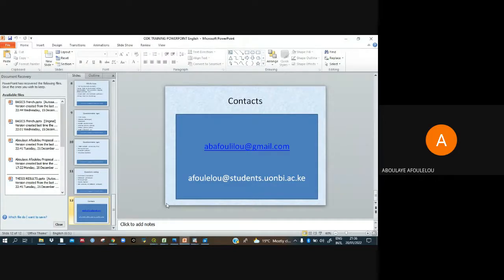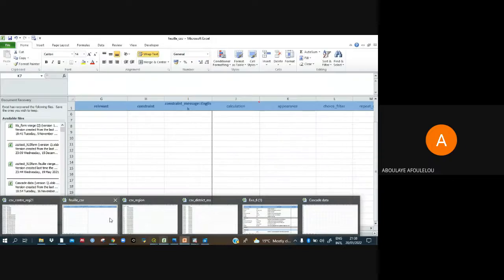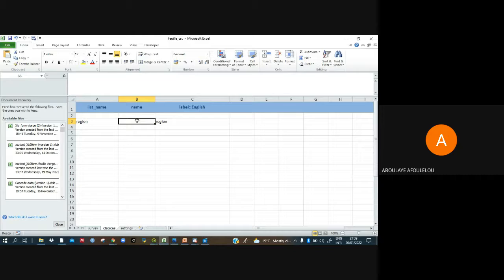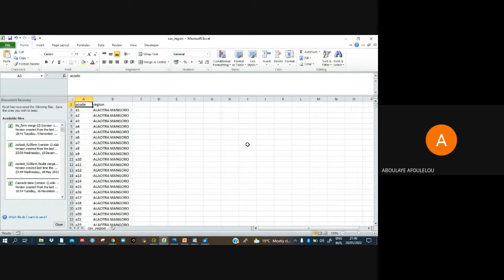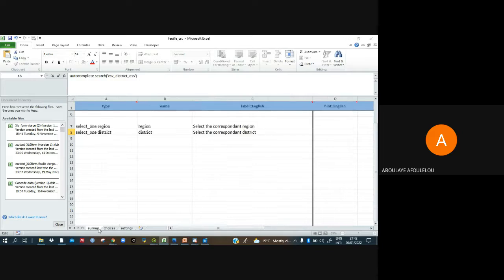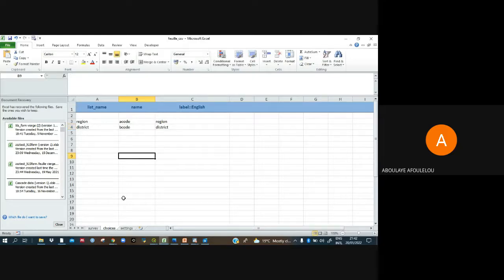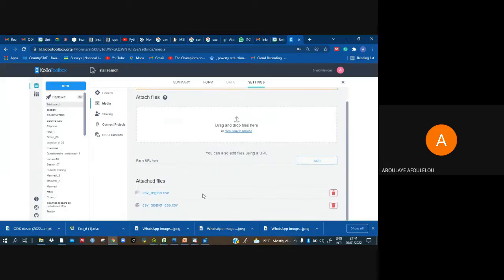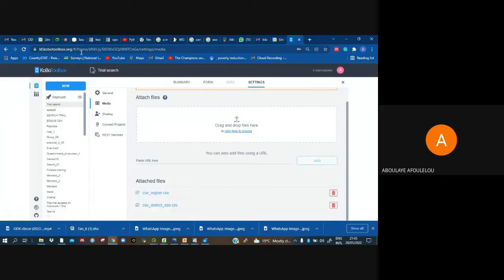SEARCH FUNCTION WITH ODK, XLSFORM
SEARCH FUNCTION CAN HELP TO SPARE TIME WHEN USNIG A BIG LIST OF OPTIONS